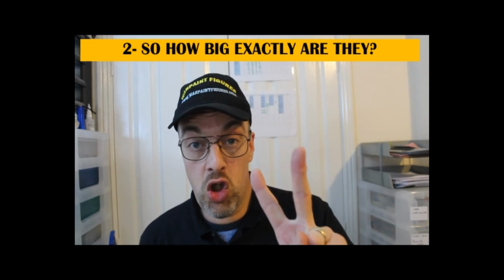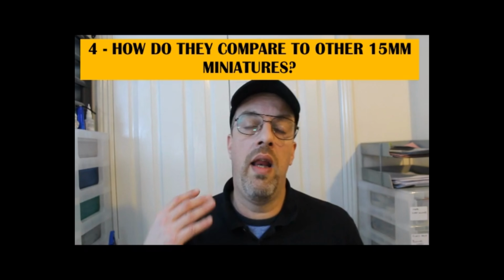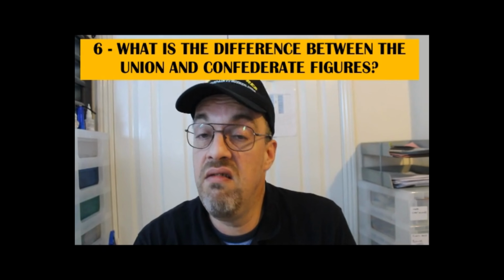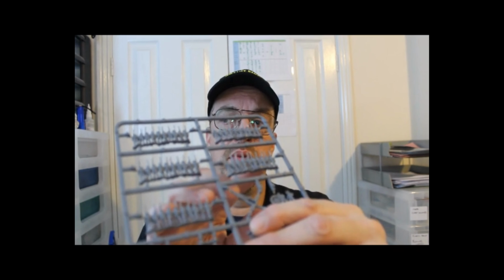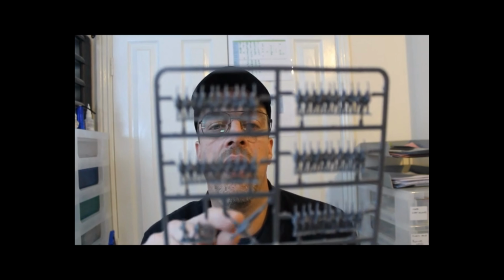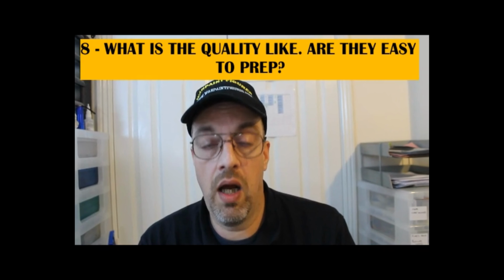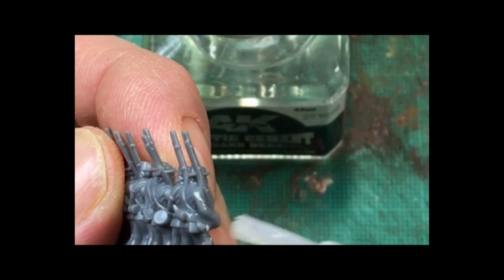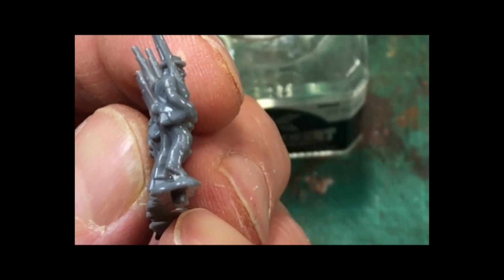Review - 9 Things About Warlord Games Epic Scale ACW Miniatures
So I am going to have a look in detail at the Warlord Games Epic Scale ACW miniatures. If you are into wargaming this periods or just starting out in wargames watch and see if they are for you.
(Yes this was recorded a while ago but with kids at home through lockdown it got forgotten - d-oh)

Timestamps:
00:00 Intro
01:00 What Are Epic Scale ACW Miniatures?
01:20 So How Big Are They Exactly?
01:47 Isn't This Size a Bit Unnecessary & Pointless?
02:44 How Do They Compare To Other 15mm Miniatures?
03:30 How Detailed Are They?
04:07 Is There a Difference Between The Union & Confederate Troops
05:40 The Bases  - Any Good For Size?
08:14 What Is The Quality Like?
09:04 Are They Worth The Money?
11:44 BONUS TIP
12:17 OUTRO

Leave me any questions and comments and don't forget to check out our Social accounts, Facebook Group and Website

- all our projects and updates and at least one Live session per week

- our new group. Come along, get motivated with your miniature painting and have a laugh